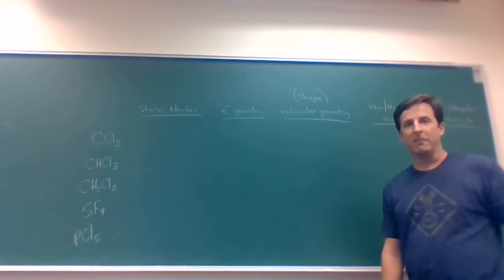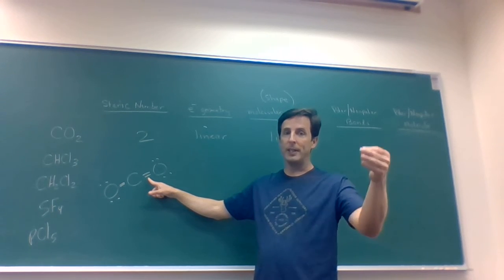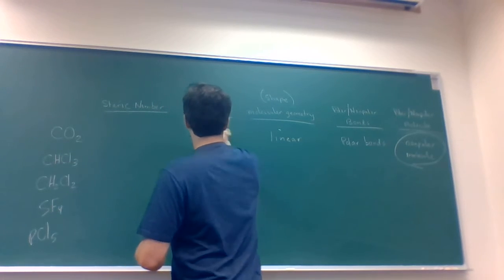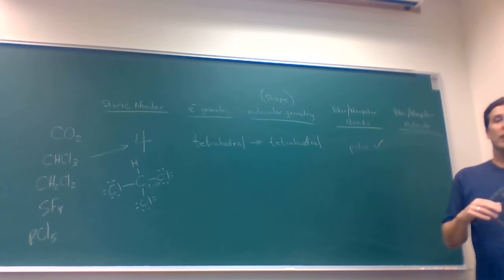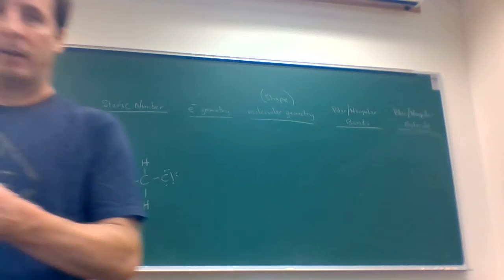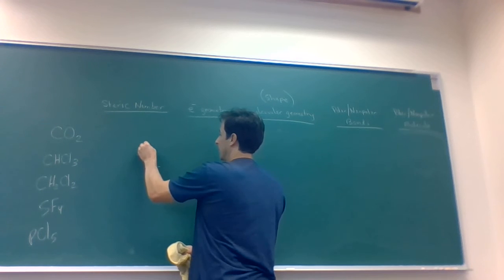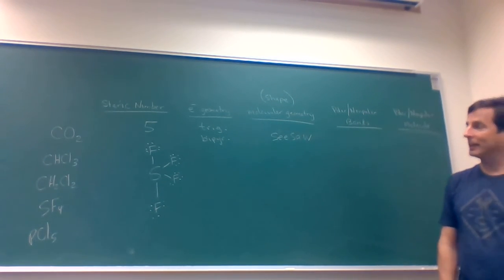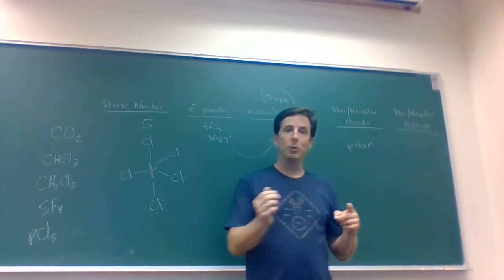Ch 9 VSEPR part 3